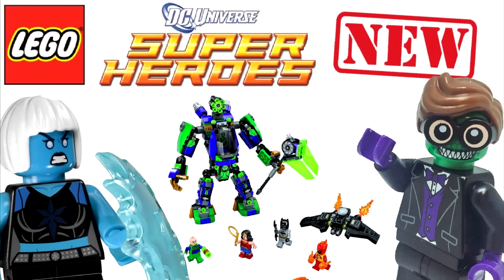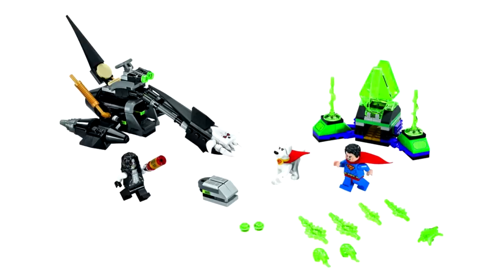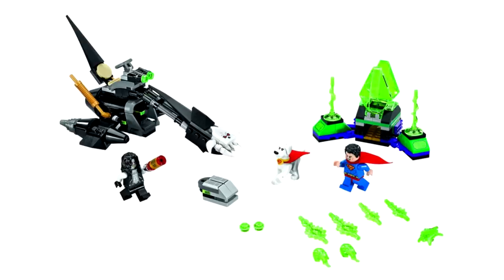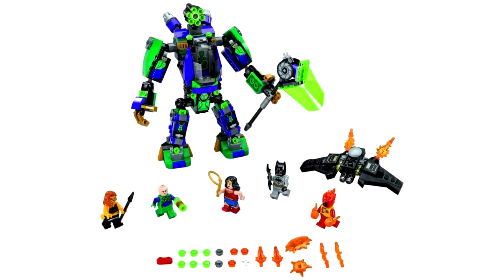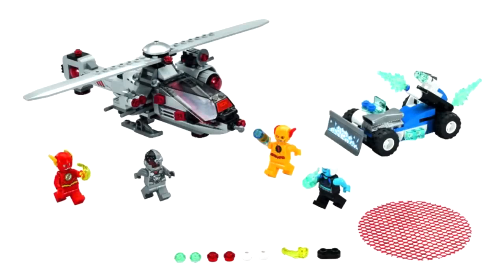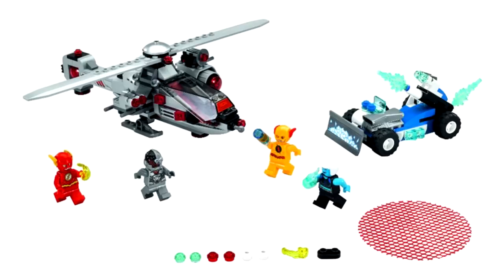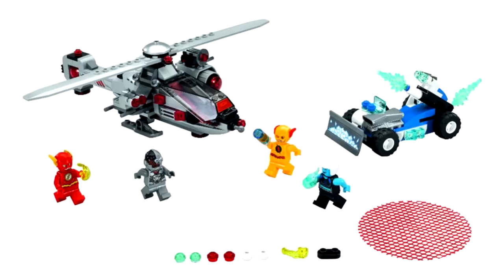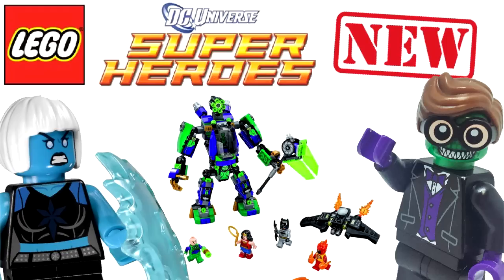Lego DC Super Heroes 2018 Sets Revealed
Today we take a look at the brand new pictures of some 2018 Lego DC Super heroes sets that were revealed today just before San Diego Comic Con. It's nice to see some brand new minifigures in these sets such as Lobo, Reverse Flash, Killer Frost and Cheetah.